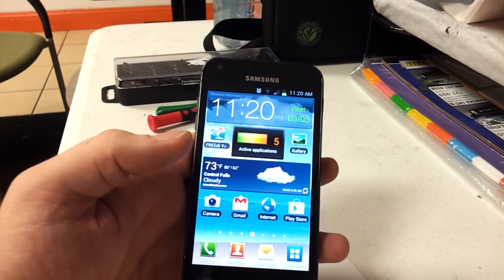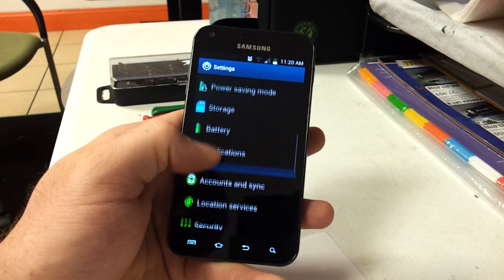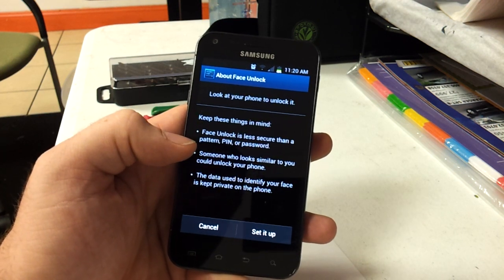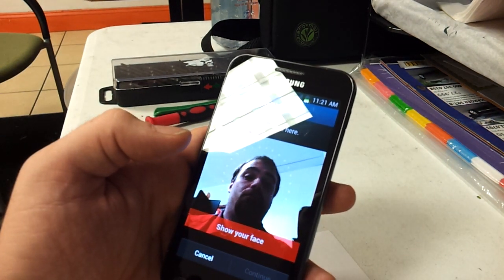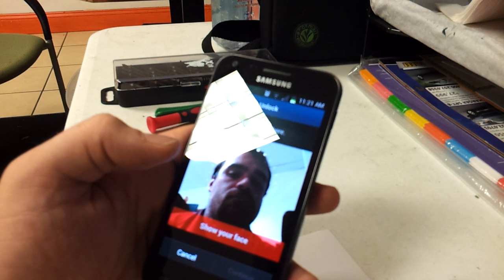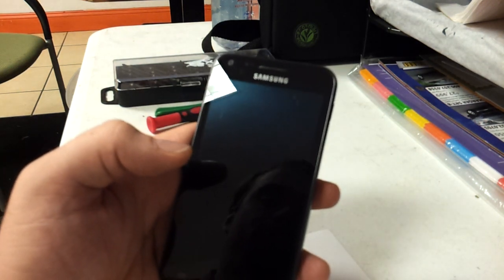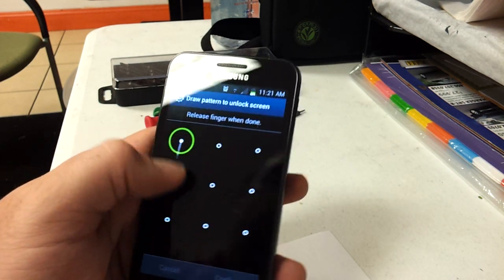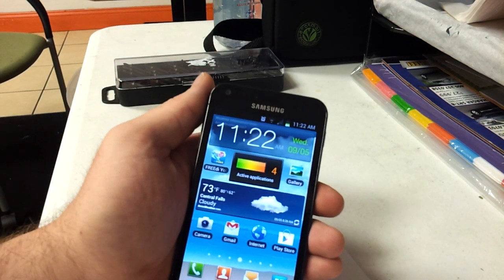How to Setup Face Lock on Android 4.0.1 (Ice Crea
This is a very brief tutorial on how to set up the face lock screen on Android 4.0.1 (Ice Cream Sandwich.) This was done on a Samsung Galaxy s2 for Sprint but will work for almost any android device r